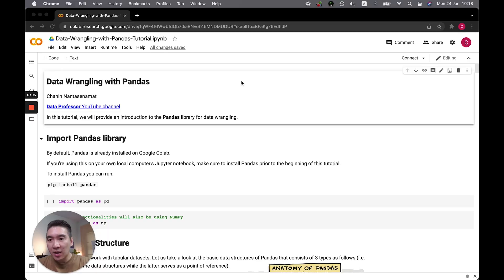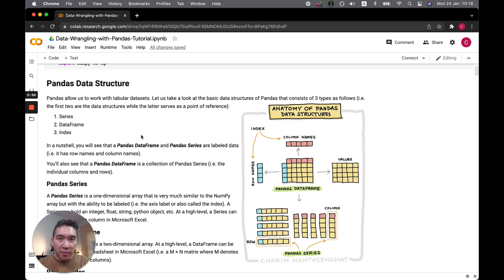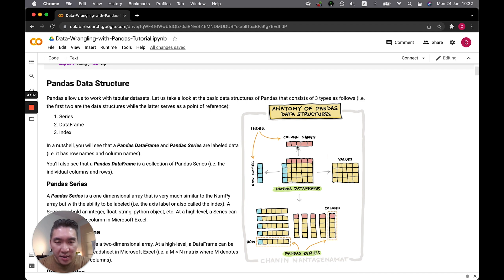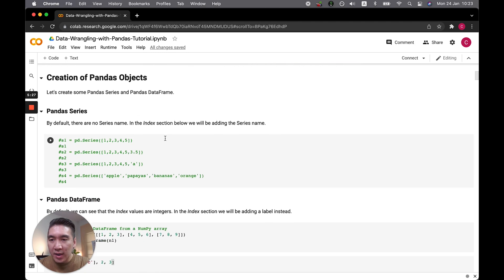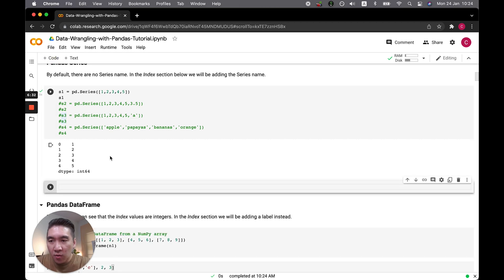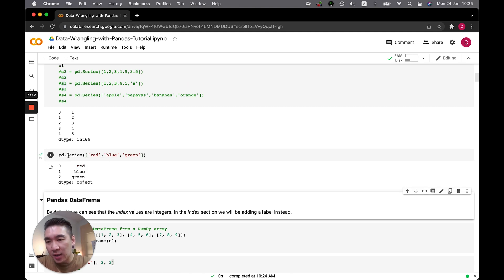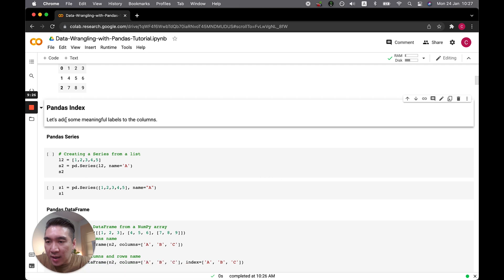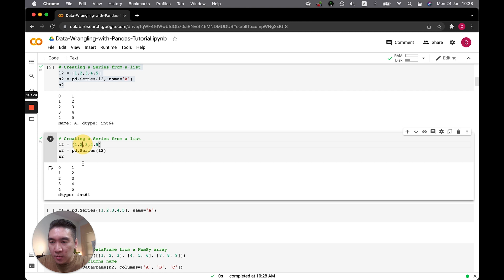How to get started with Pandas for Data Science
In this video, you will learn the basics of Pandas that you can use for your data science projects. In this Part 1, you'll learn about the Pandas data structures: Pandas Series, Pandas DataFrame and Pandas Index. Particularly, you will be able to create Pandas Series and DataFrame as well as how to use Pandas Index as labels.